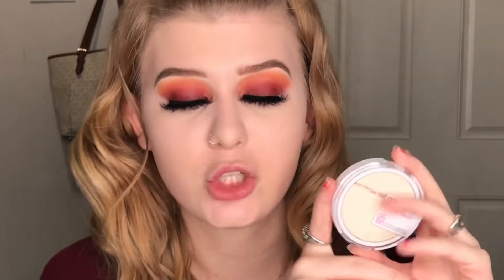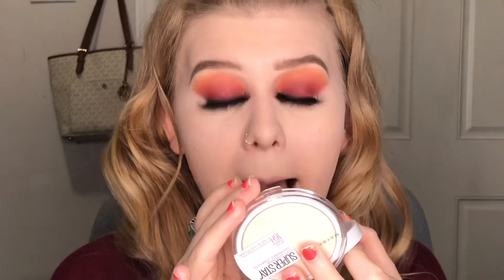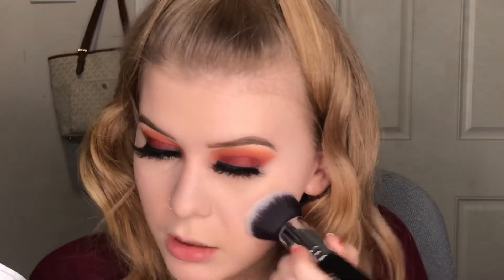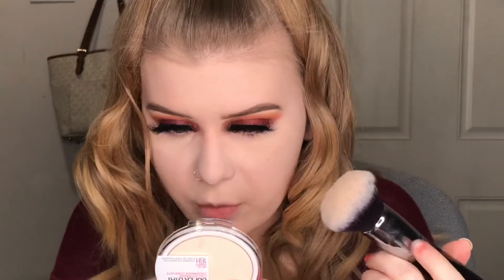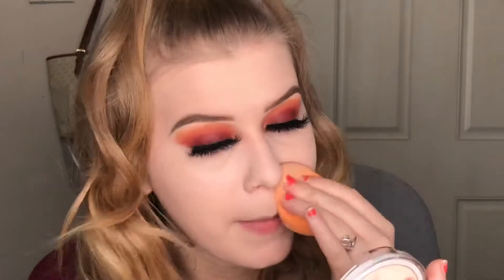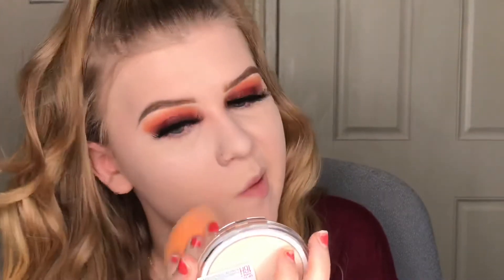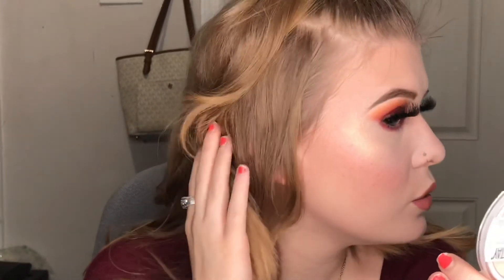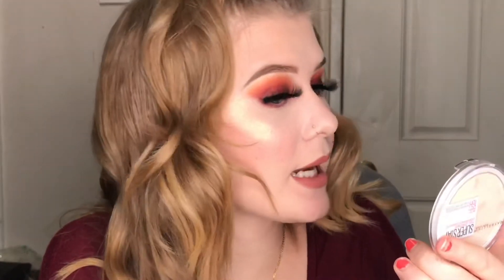MAYBELLINE NEW SUPERSTAY FULL COVERAGE POWDER FOUNDATION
This is my first ever review/first impression so if it’s not that good don’t worry i’ll get better .🤧❤️

I live in Harrisburg, PA
My channel is dedicated to all things beauty, and fashion related.